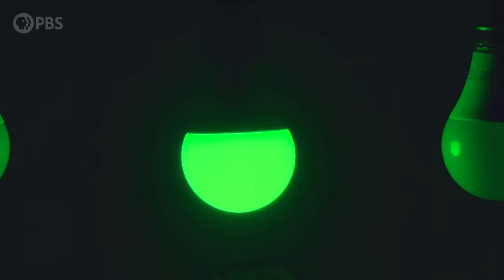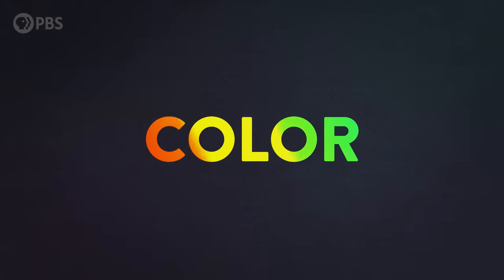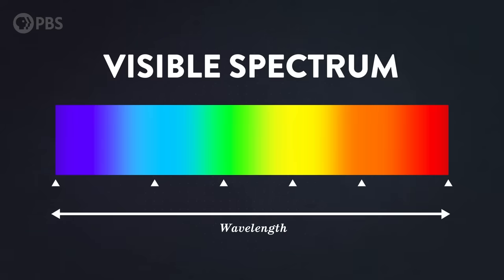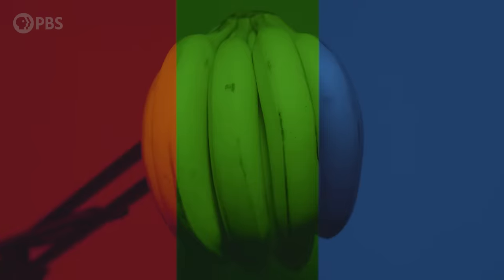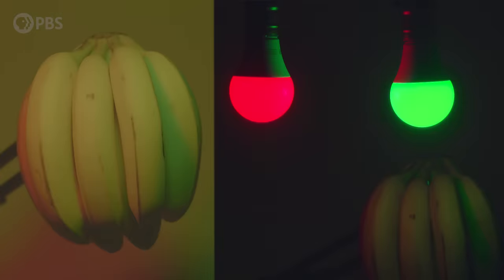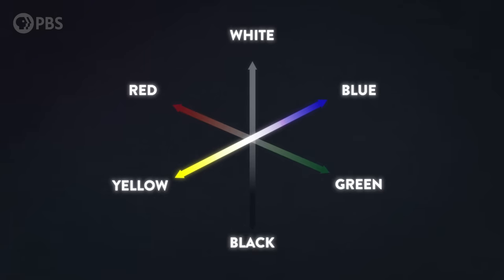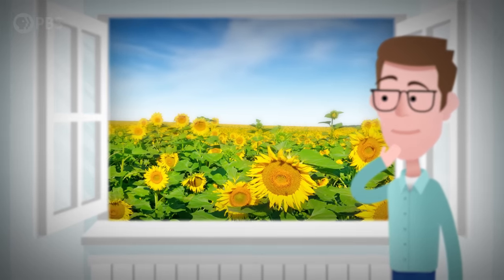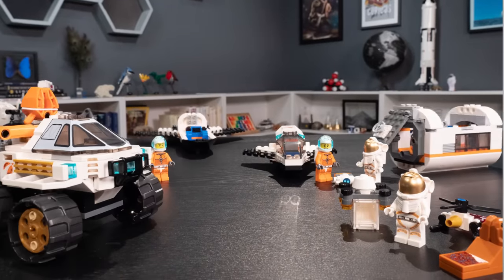How Do We Actually See Color?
↓ More info and sources below ↓

Thank you to LEGO City for supporting PBS.

What color is a banana? Duh, it’s yellow. But what is yellow? Now that you mention it, how do we see color in the first place? That’s the series of questions that led me to making this video. It started simple and took me down a rabbit hole of decoding our visual system. Turns out it’s way more interesting than I ever thought possible. You might even call it complex. In fact, it’s a wonder it even works. Biology… wow, right?

Thanks to vision researcher Dr. Jay Neitz from the University of Washington for helping us break down this complex science.

Special thanks to our Brain Trust Patrons:
AlecZero
Bob Rosset
Brent M.
Diego Lombeida